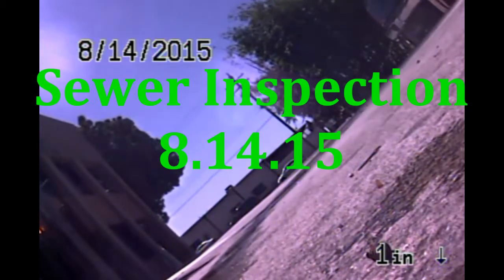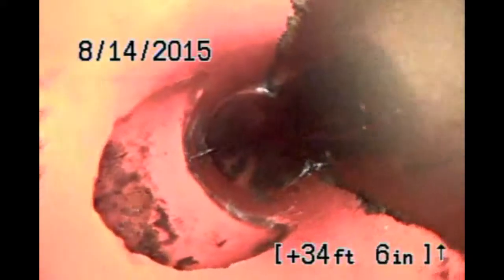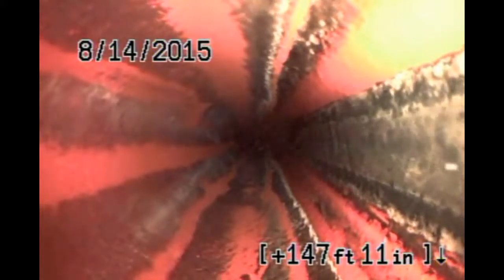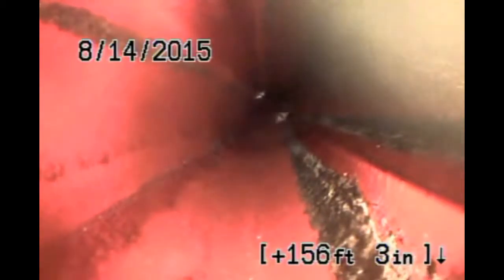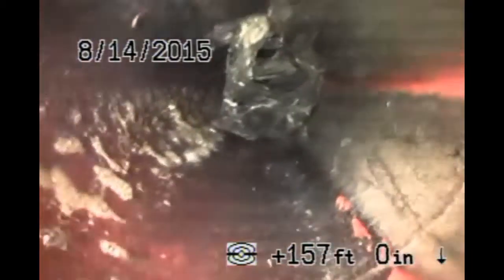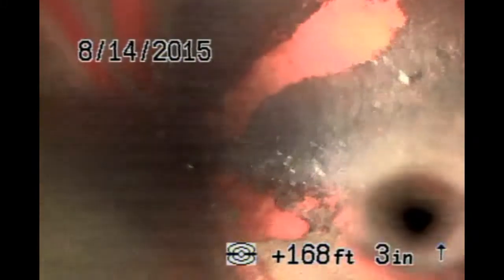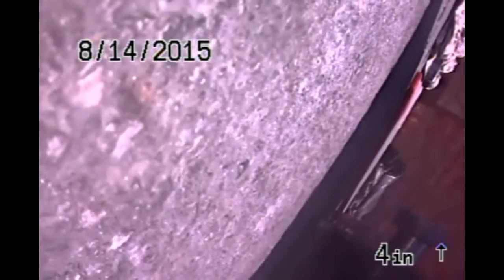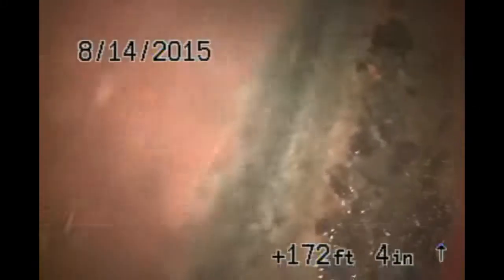Gardenia Sewer 8 14 15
415 E AONDRA